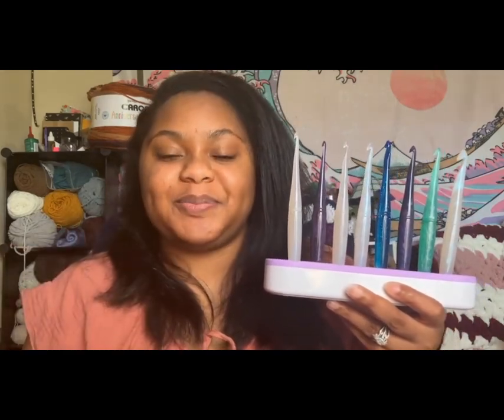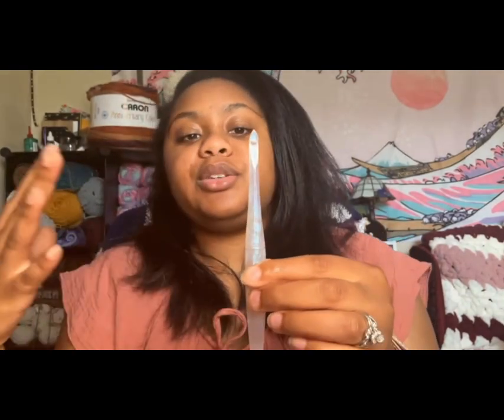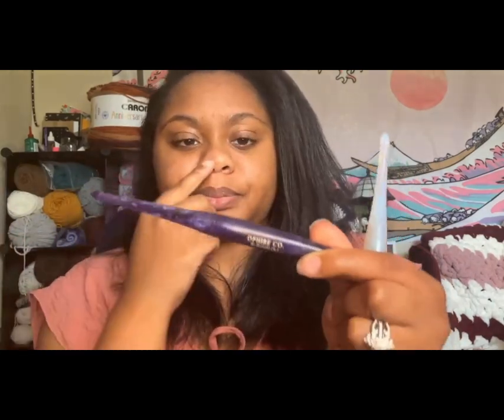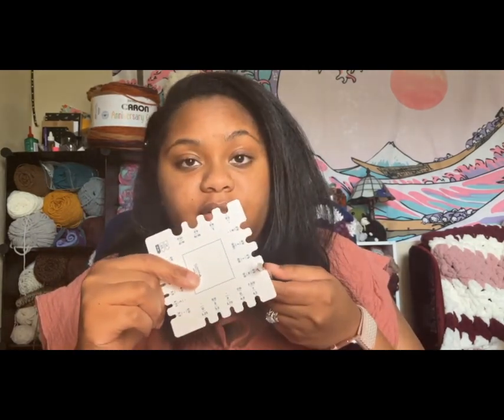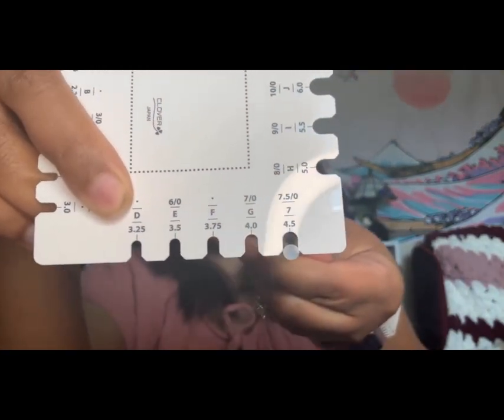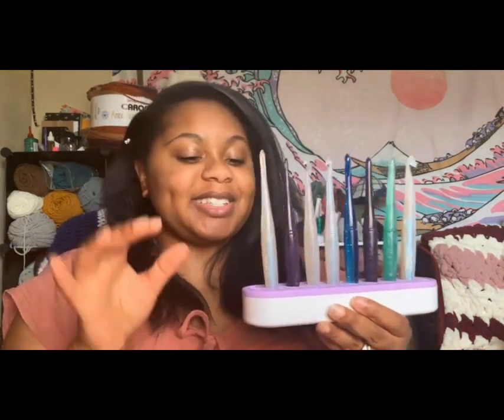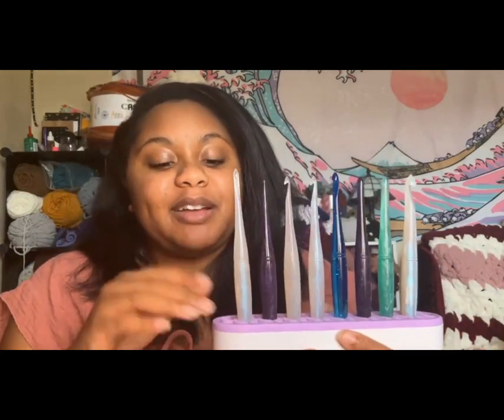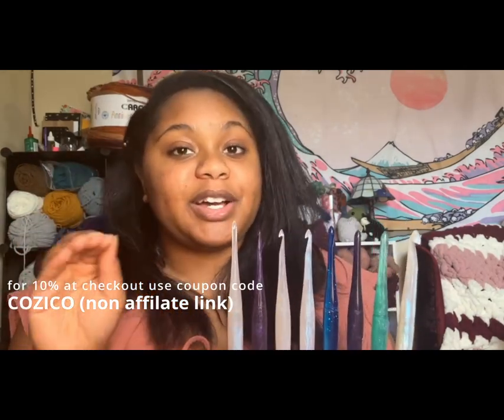The new kid on the block Ophire Co. Crochet hooks! HOT OR NOT? Honest Crochet hook review!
Amazon Storefront

Items used

I love making content about crochet and Tunisian crochet! I post Free tutorials  and plan on posting more free patterns as well as I learn more skills.